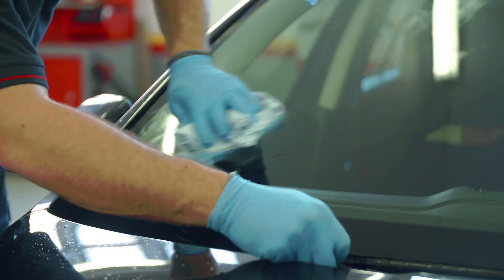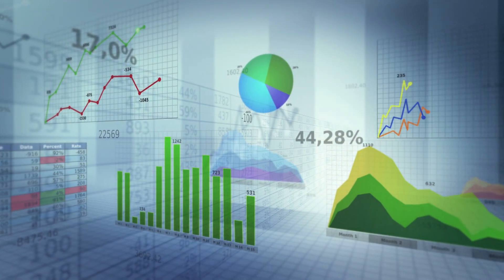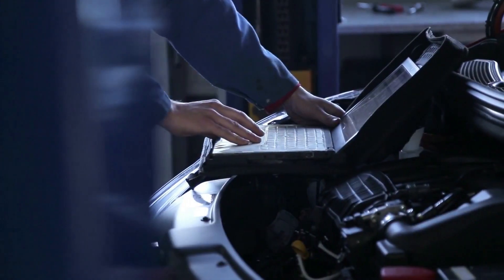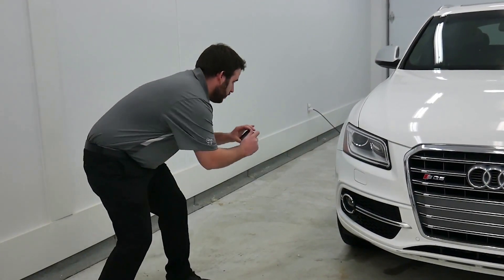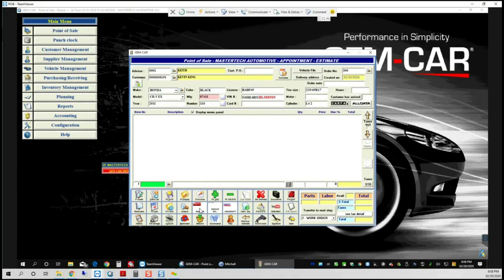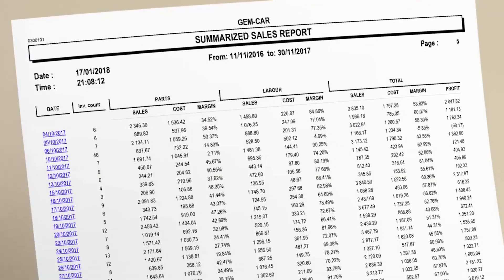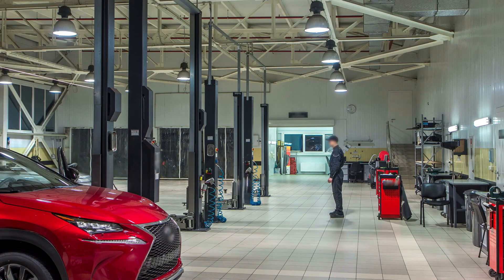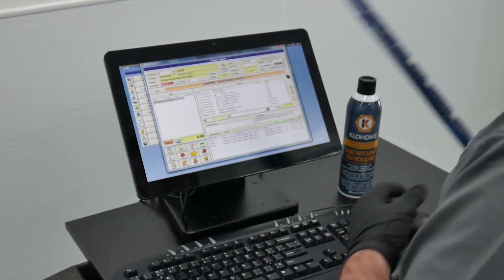Glass Repair Shop Management Software to generate invoice with insurance standard & NAGS catalog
Perfect software to manage your insurance glass claim and :
- Deductible,
- Claim request,
- Bill to the insurance,
- Delivered to your customer,
- Graphic art on the invoice,
- Windshield kit repair,
- Payment approval by customer,
- Integrates online catalog like NAGS,
- Manage deductible.